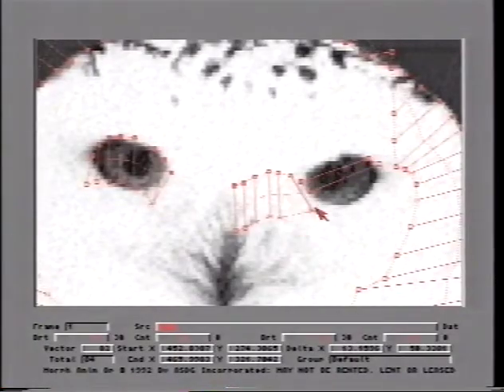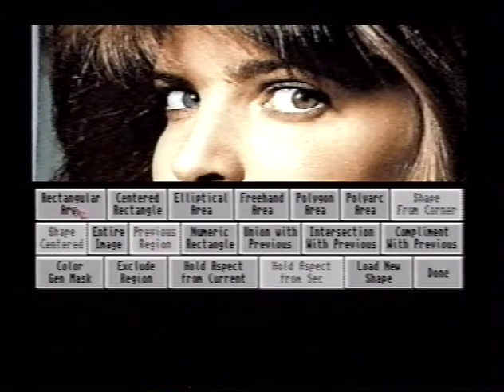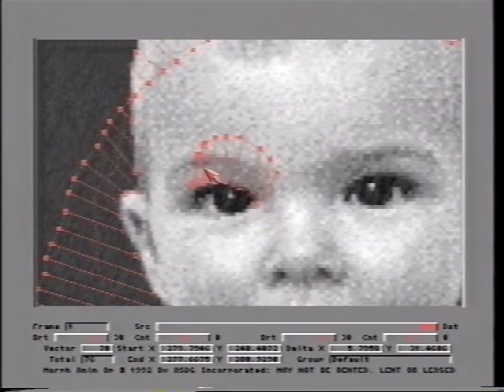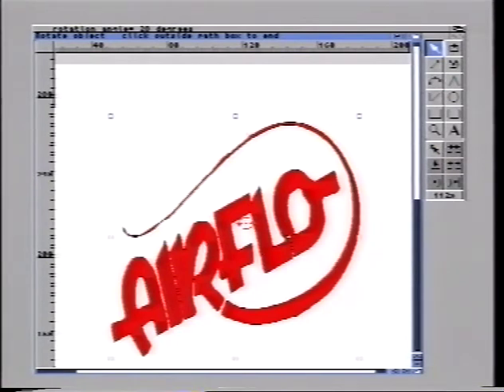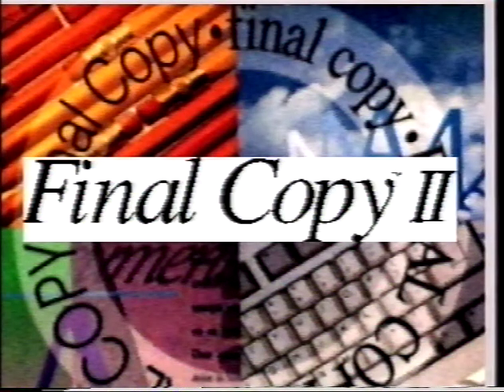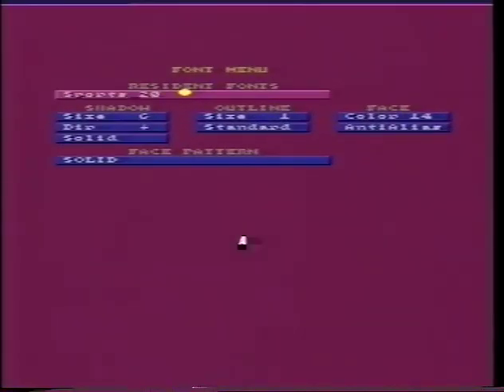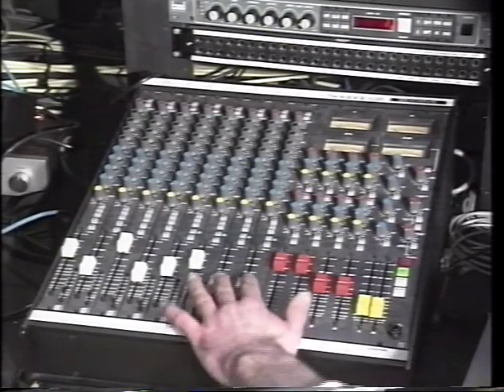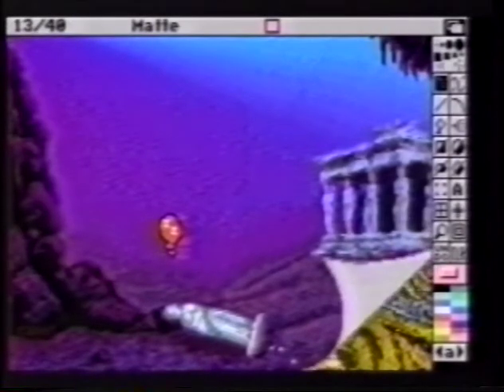The Amiga Video Collection